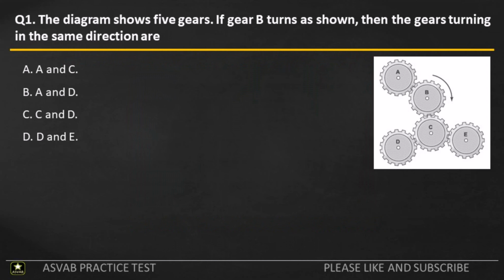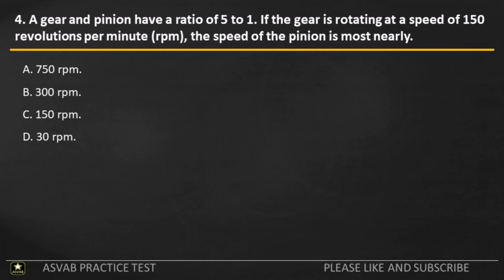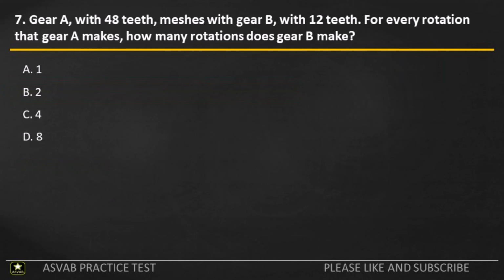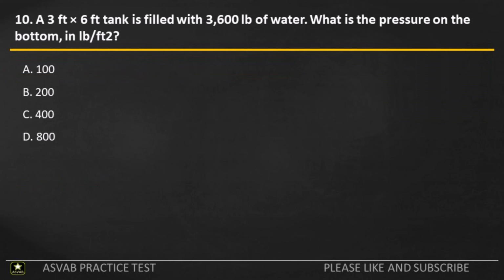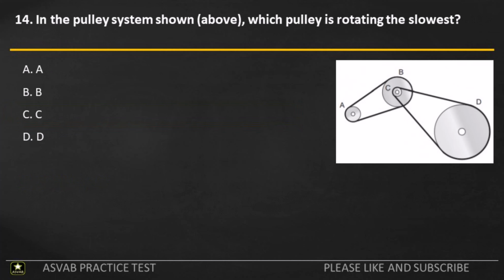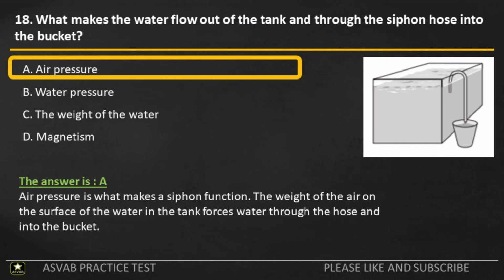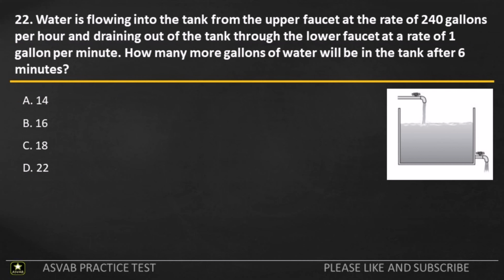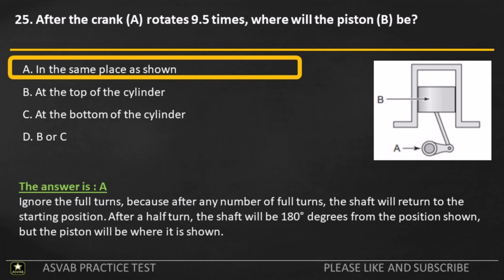ASVAB Mechanical Practice Test 2021 with Explained Answers ( 8/8 )